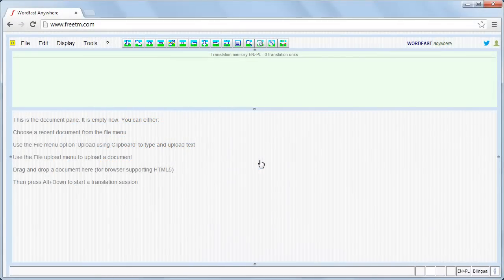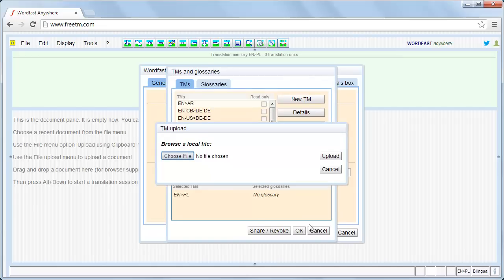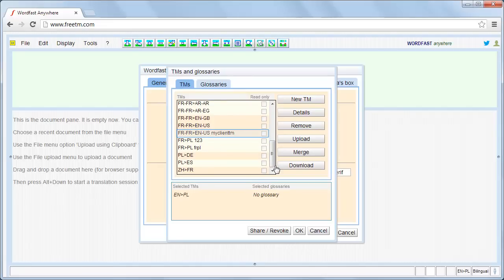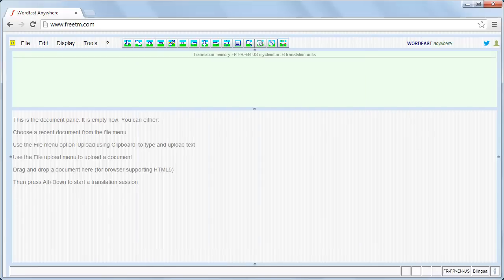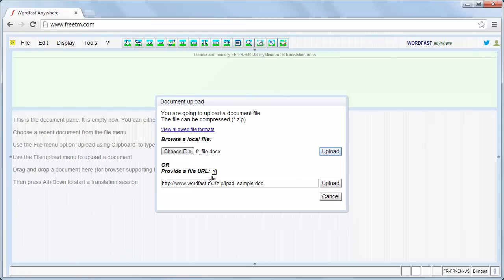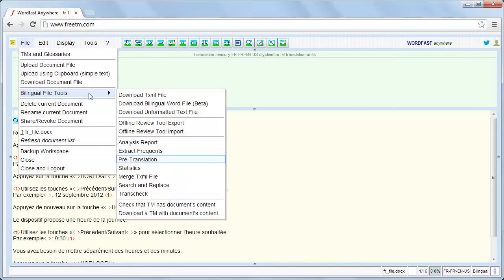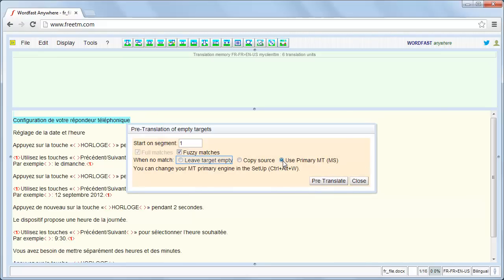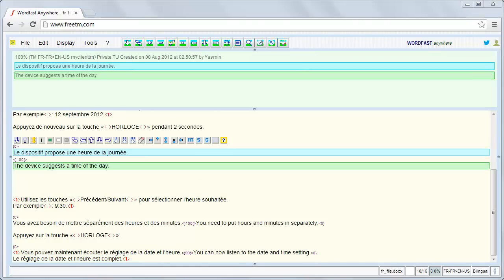Pre-Translation in Wordfast Anywhere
How to pre-translate a whole document in Wordfast Anywhere
Demonstrated by Yasmin Moslem